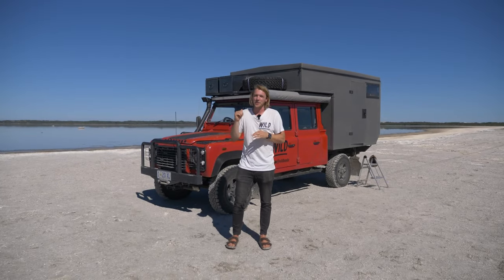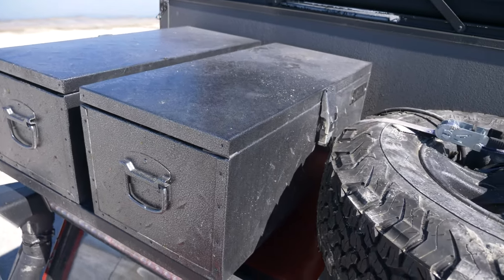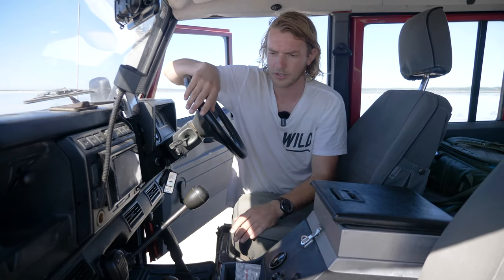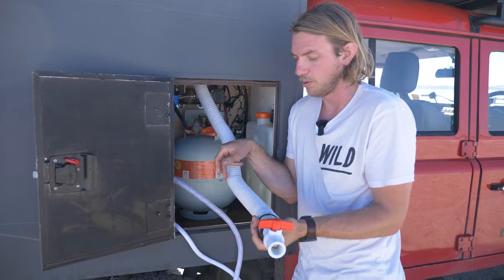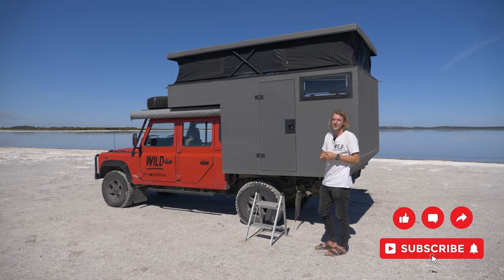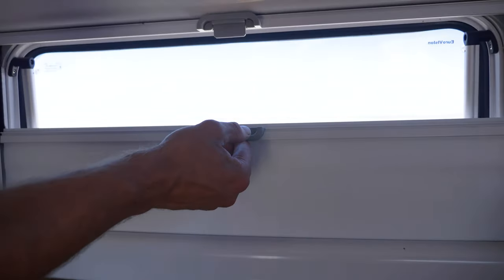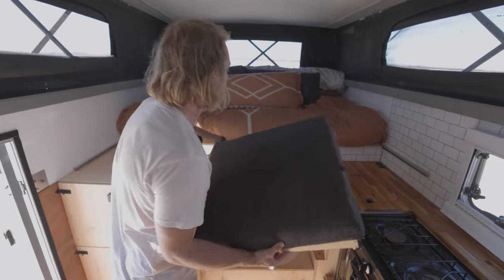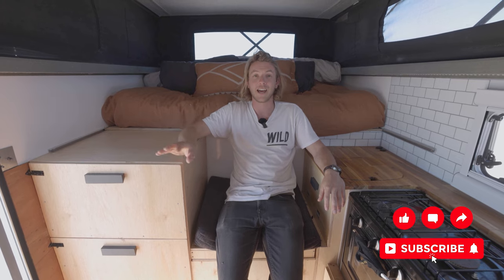DIY 4x4 Camper Build - Full Tour Land Rover Defender 130 Off Road 🔨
This video is a tour of the DIY 4x4 camper build on my Land Rover Defender 130 off road vehicle.

I did this DIY 4wd camper build to drive from Tasmania to Iceland. Due to circumstances, I am now touring Australia, 4wd'ing this amazing country in my dream 4wd setup.

This video gives a full tour of all the details that went into building the land rover defender 130 overlanding camper that I built from scratch.

Chapters:
0:40 Reason Why I Decided to Build my own 4x4 Camper
1:34 Exterior Modifications to Land Rover Defender 130
6:05 Interior Modifications to Land Rover Defender 130
8:45 4x4 Camper Tour Exterior
12:45 4x4 Overlanding Camper Build Wall Construction
13:25 Weight of 4WD Slide on Camper + Ute
14:05 Interior Tour of DIY 4x4 Camper Build
16:40 12V System for DIY 4x4 Camper Build
20:13 Composting Toilet in DIY 4x4 Camper Build
24:57 Bloopers of Wildbonde